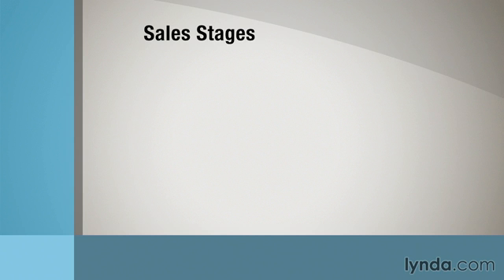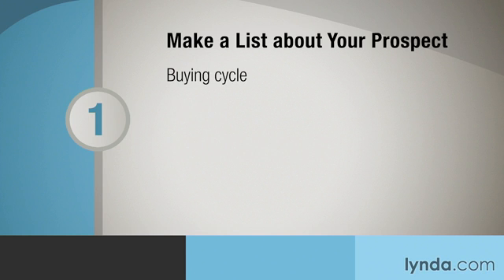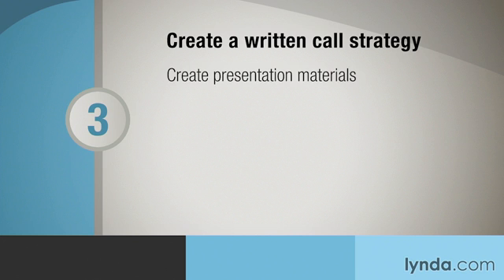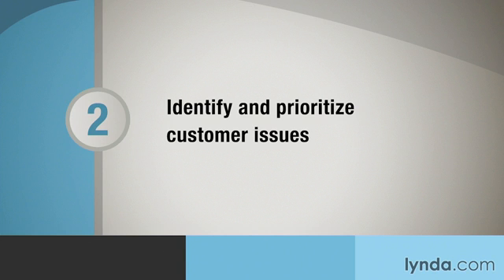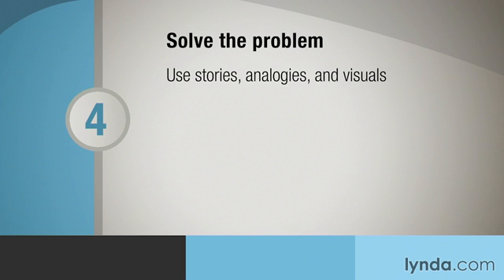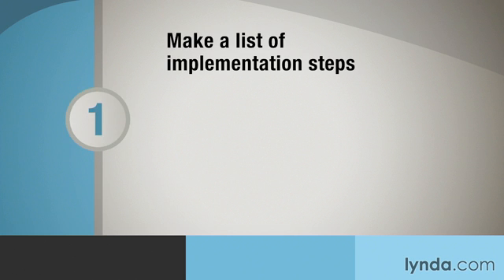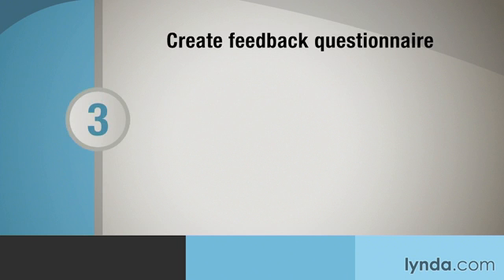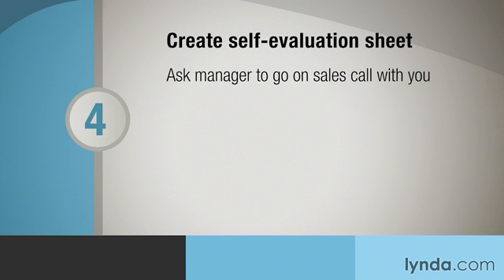05 03 How to develop your own sales process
Understanding Sales